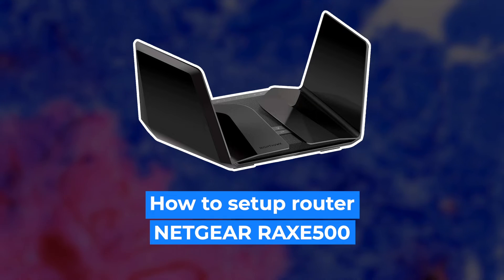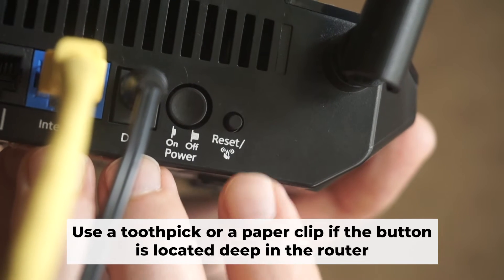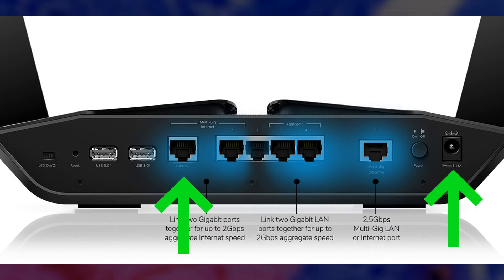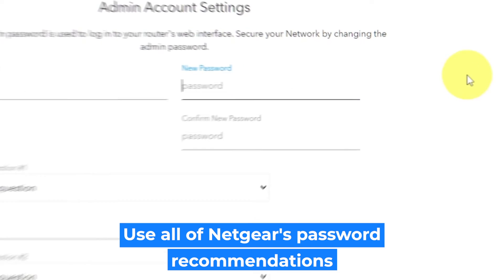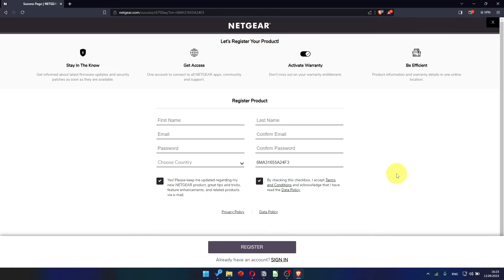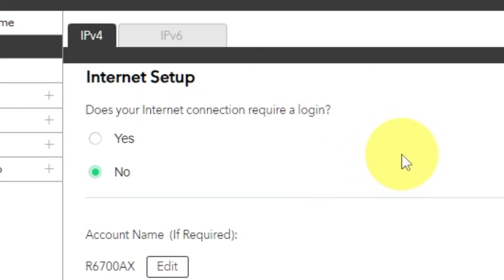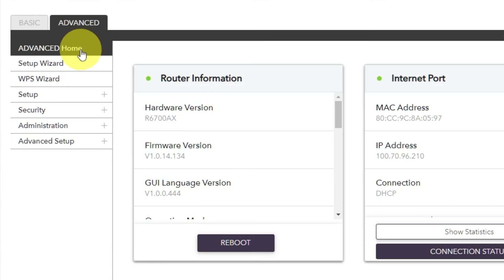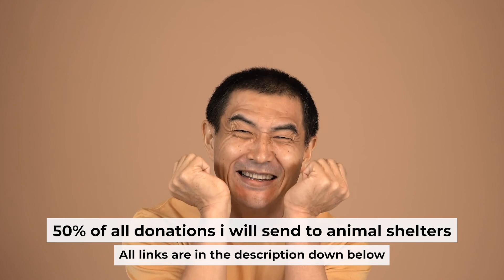✅ How to Set Up NETGEAR Nighthawk RAXE500 | NETGEAR AX12 12-Stream AXE11000 Tri-Band WiFi 6E Router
In this video, I will show you how to set up NETGEAR RAXE500. First, I will show you in detail how to connect computer to router with ethernet cable. Then  how to login into your routers setting. How to set Wifi Password, how to change WiFi name and password and how to reset a router.

🟡BTC: bc1q6lxzusxt27nl25fwcluw7g72uveat2gr7q4as7
🟡ETH: 0xA93CabcE97Ec2c20fc08382283a2CC95d6579EFB
🟡USDT (TRC20): TANkFPkipQ66cFacAe85PiZSq6cEJfBBRQ
🟡USDT (ERC20): 0xA93CabcE97Ec2c20fc08382283a2CC95d6579EFB

Chapters:
00:00 – Intro
00:21 – Connect the router Netgear RAXE500
01:21 – Reset settings on the router Netgear RAXE500
01:53 – Install the router Netgear RAXE500
03:10 – Setup the router Netgear RAXE500